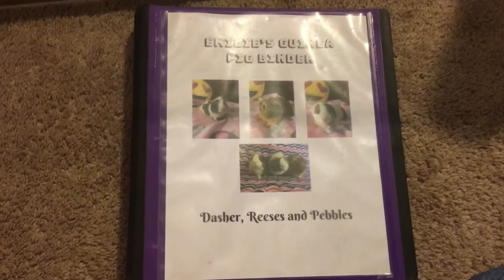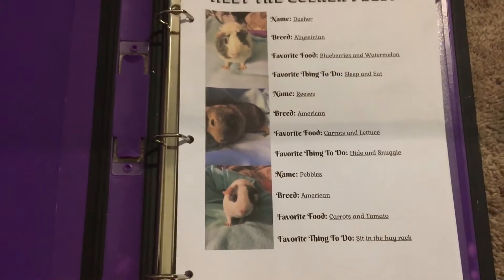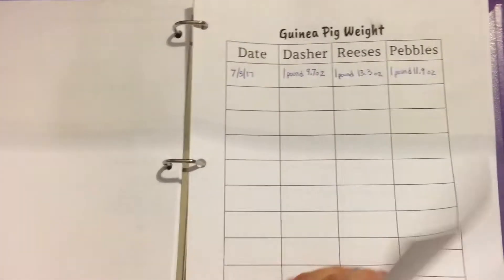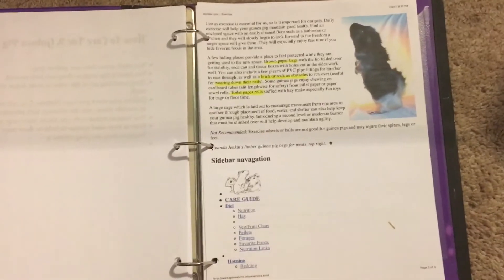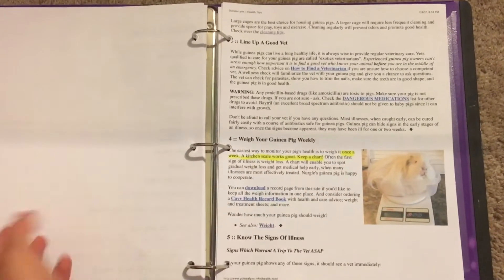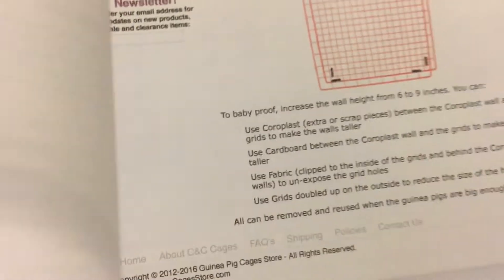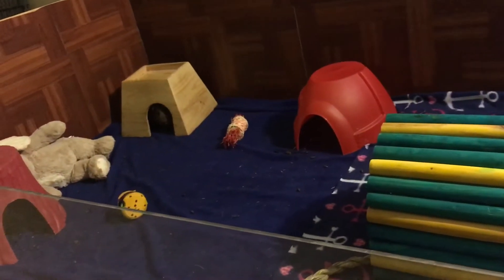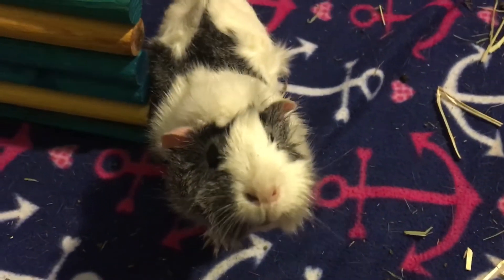My Guinea Pig Binder! || Piggies World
*Kaytee Crinkle Tunnel
*Microfiber fleece bath mats
*Fleece forests
*Kaytee Tropical Fiddle Sticks
*Niteangel Wood House
*Strawberry Fleece Hidey
*Guinea Pig Playpen
*Oxbow Critical Care